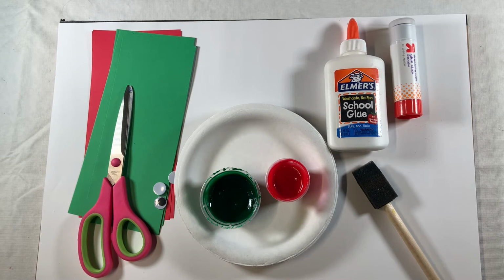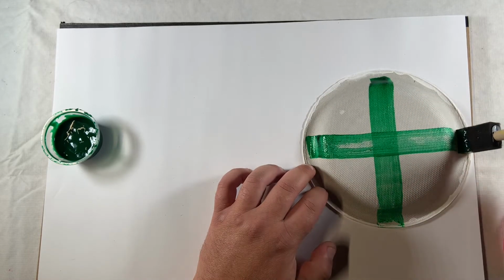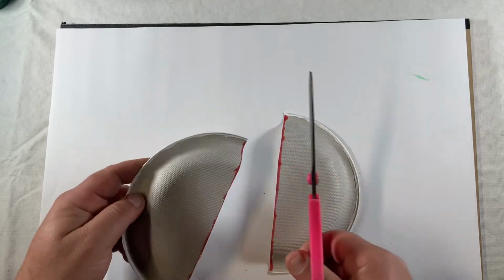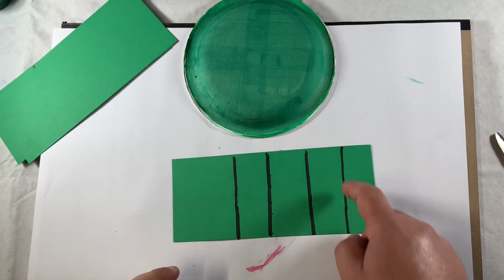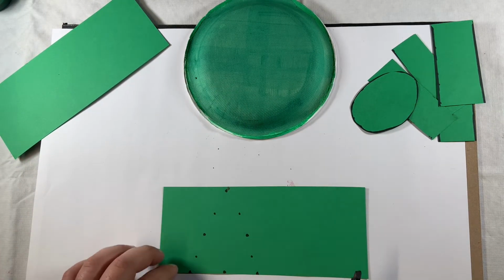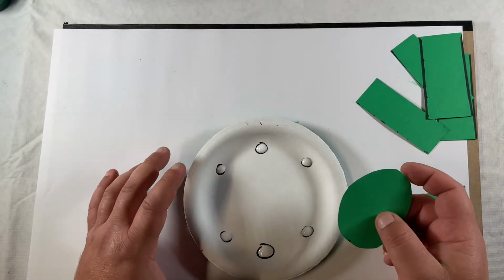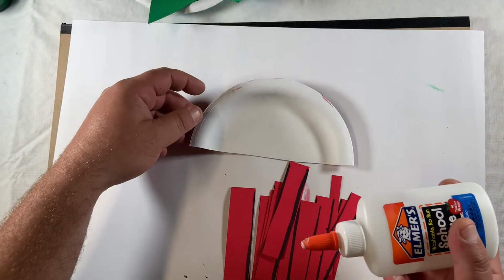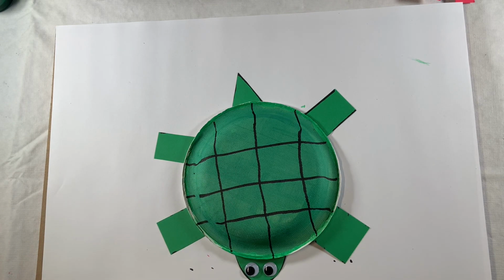The Turtle and the Crab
Making a turtle and a crab from paper plates at OT